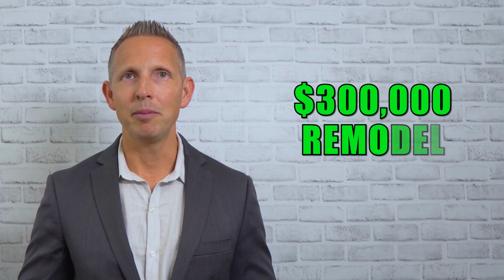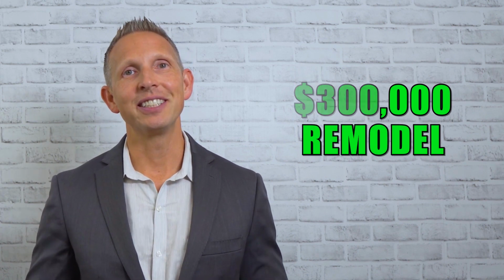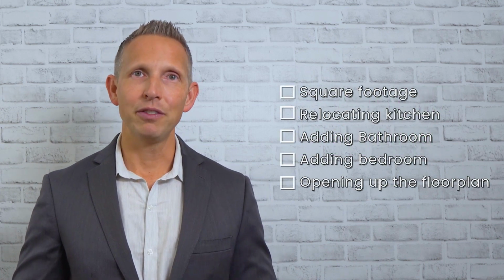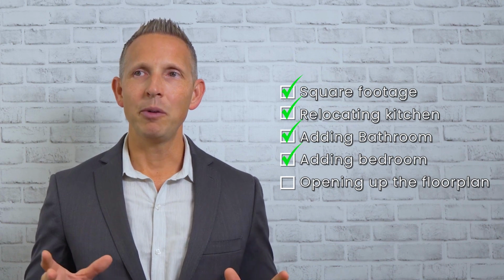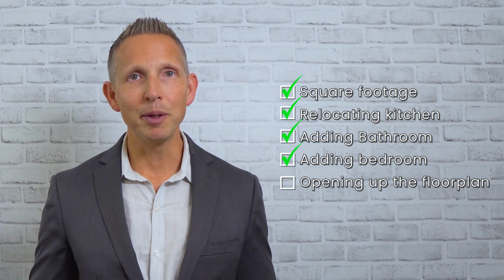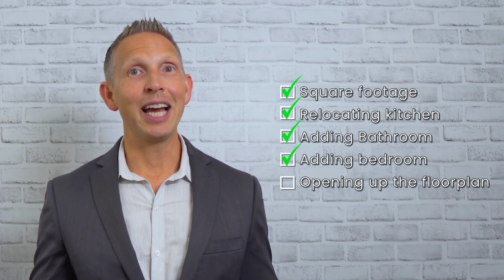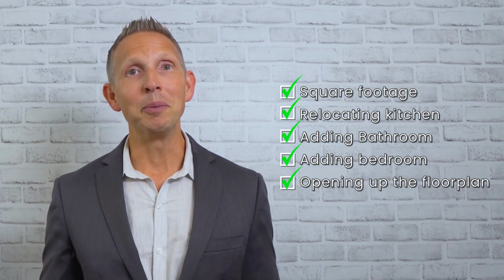Real Life Flipping Example - Jordan and Kayleigh Bennett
Hey everyone! Today I want to share with you a real-life example of an actual ﬂip project.

I think a lot of people are curious about what the actual return and process look like when you buy a home, ﬁx it up, and resell it. Let me know if you'd like more real-life examples like this!